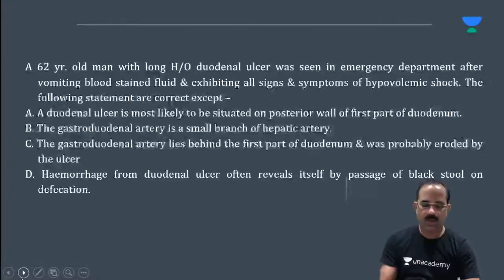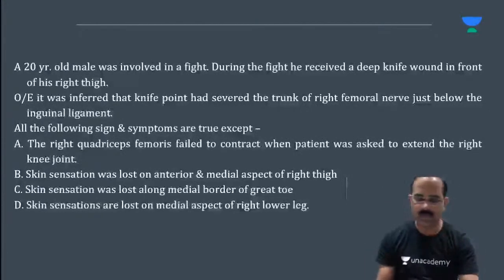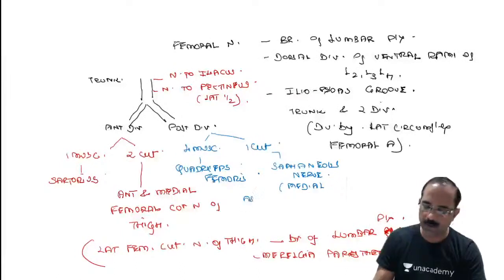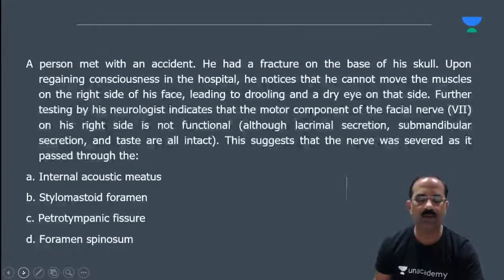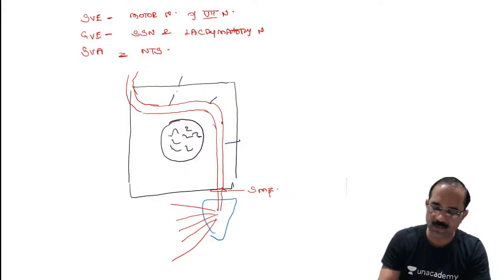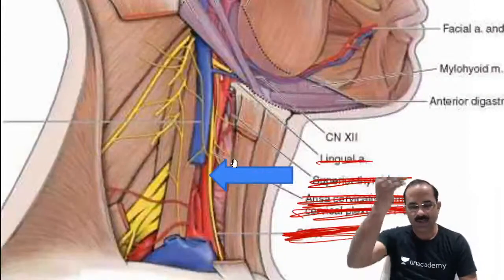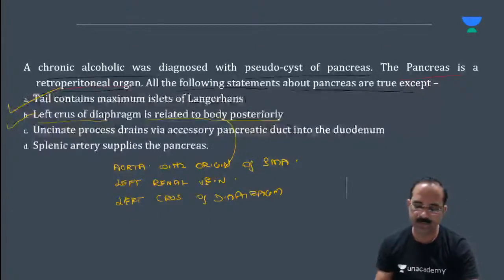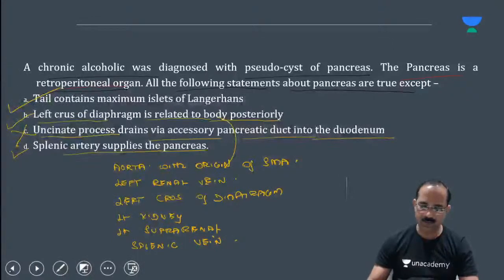NEET PG 2022 | High Yield Anatomy MCQs Part 1 | Dr Pradeep Pawar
Watch Dr Pradeep Pawar discussing high yield MCQs from anatomy for upcoming NEET PG exam

1. Unlimited access to Live and Recorded Classes
2. Learn from India’s Top Educators for medical
3. Access to dedicated DOUBT Sessions
4. Real-time interaction with best-in-class teachers
5. QBank with 25,000+ practice questions
6. Freedom to study on the device of your choice
7. Highly competitive Live Tests and Quizzes
8. Get Printed Notes with 12-month and above subscriptions (dispatch starts soon)